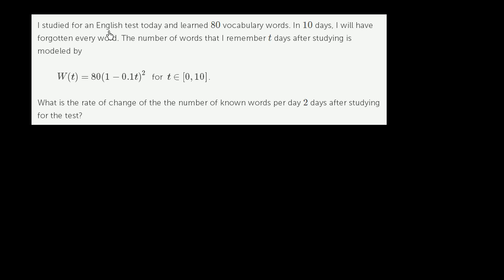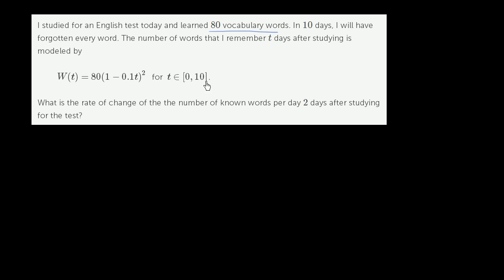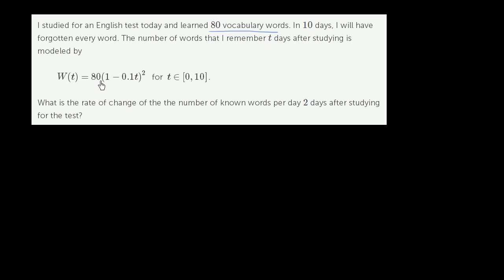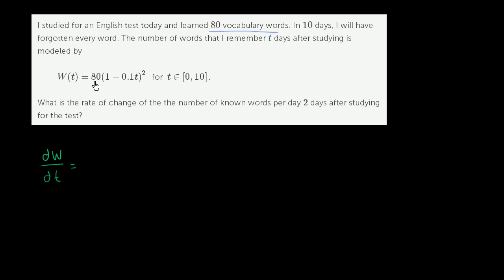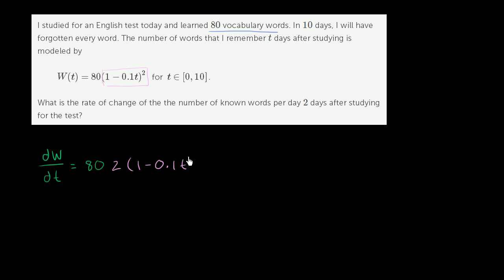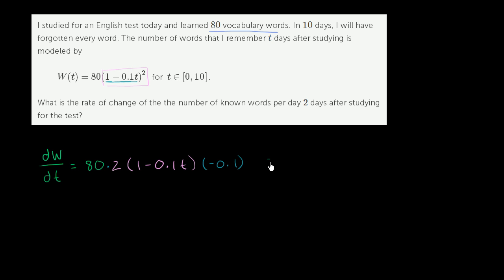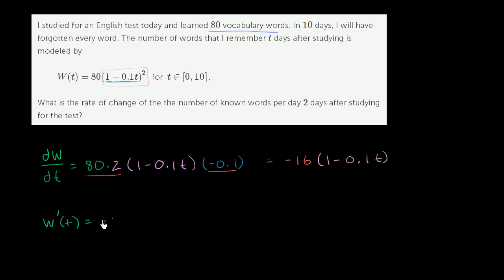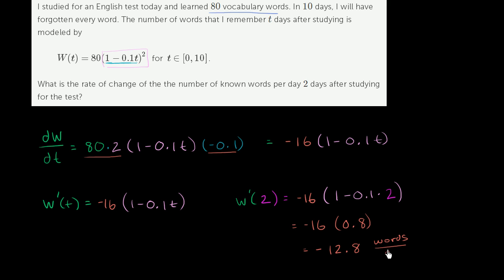Applied rate of change: forgetfulness | Applications of derivatives | AP Calculus AB | Khan Academy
Let's face it, sometimes it feels like we forget much of what we learn. In this example we model that forgetful phenomenon. Created by Sal Khan.